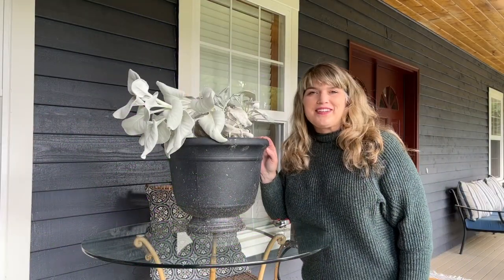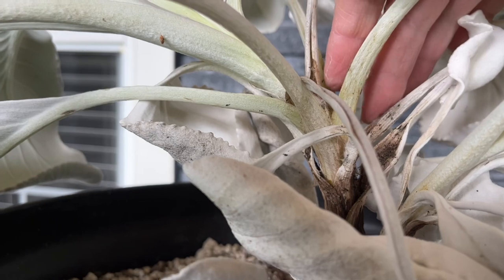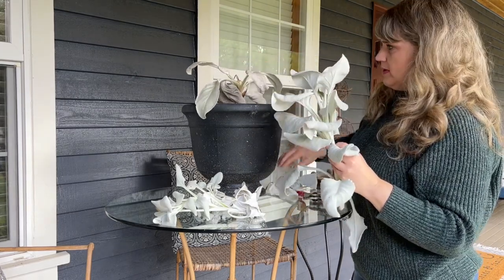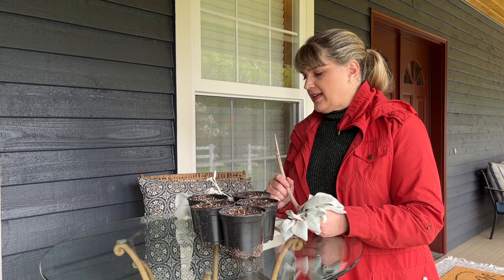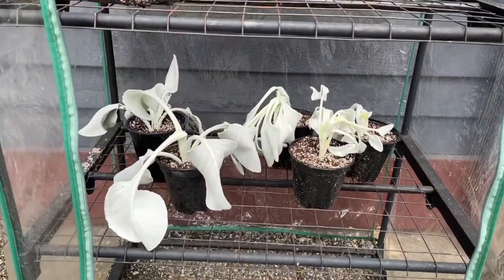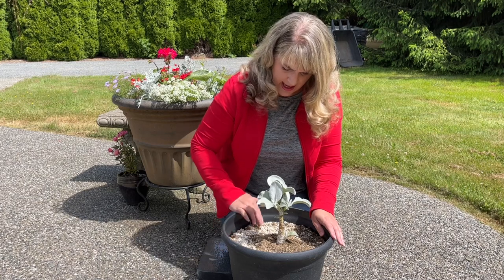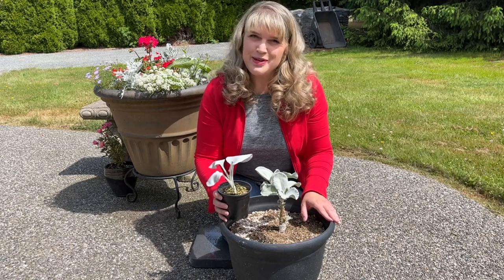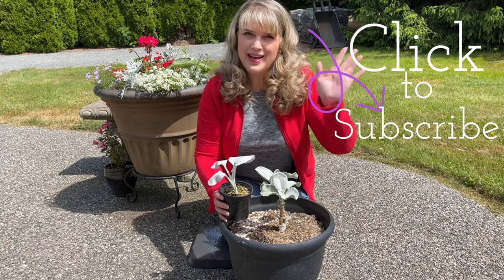Propagating Angel Wings {Senecio Candicans} from Cuttings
In this video I try propagating Angel Wings from cuttings. This is an experiment that was a great learning opportunity. Most plants are replaceable so don't fear taking chances.

Some of the garden supplies used in this video:
Mini Green House
Tuff Stuff 12 Gallon Plastic Outdoor Flex Tub
Felco 2 Pruners

Let me know if you have any topics of interest that I can address in future videos.
Welcome to The Happy Place Garden in Snohomish Washington zone 8a. I am Melinda, a self taught gardener, my husband Derrick and I have been developing our 5 acre property ourselves. There wasn’t much here when we bought our home other than some large evergreen trees, stumps and tons and tons of blackberries. We have been working on the garden around the house, what we affectionately call the “pond project”, since 2010. I hope you enjoy watching how the project continues to evolve. It is a labor of love we do ourselves and in our spare time. We both work and have a young son MacGregor so it is definitely not a perfect garden but it is our garden 🍃💗